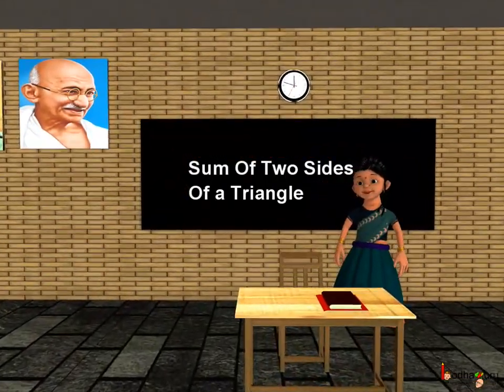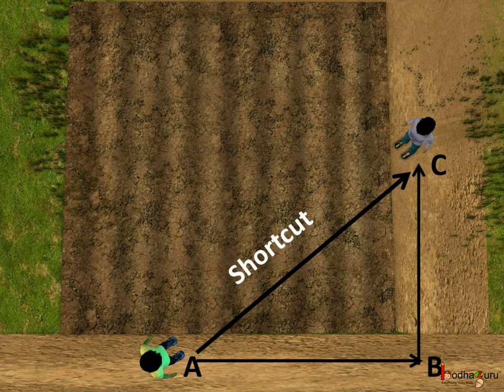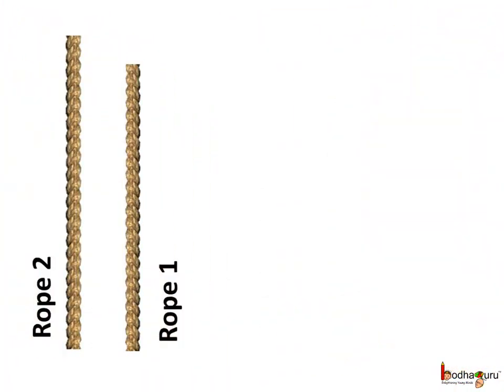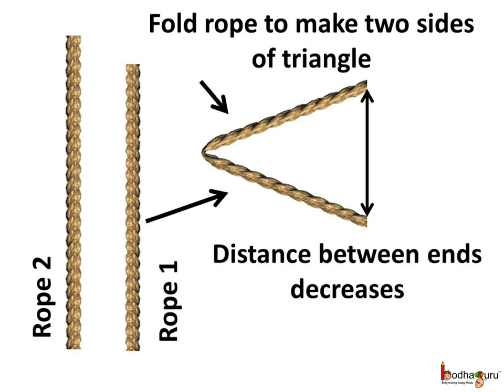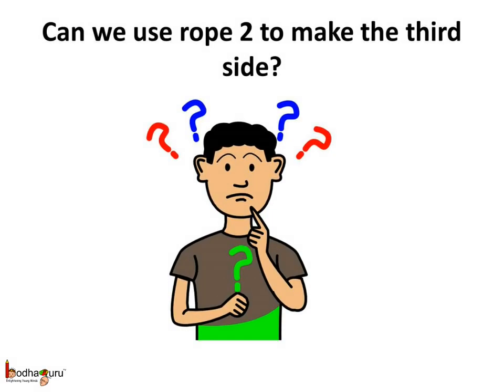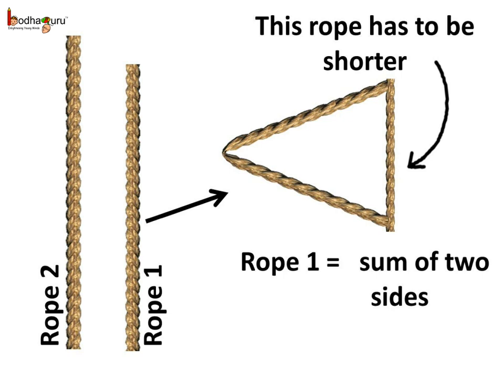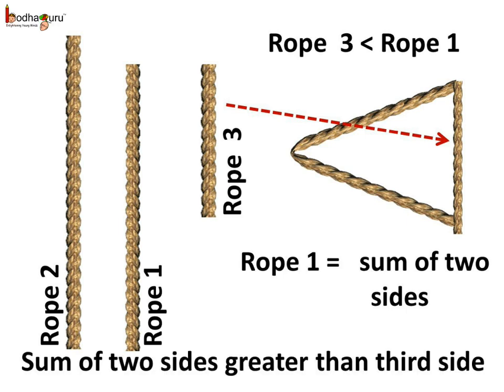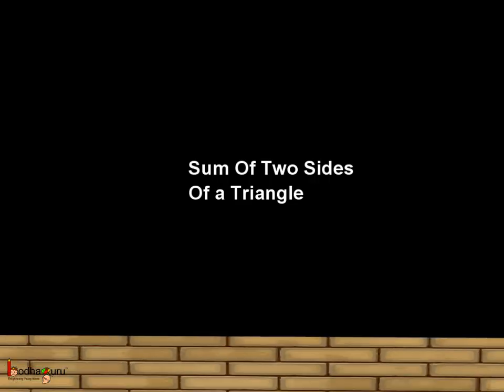Maths - Sum of sides theorem of triangle - English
Hello,
BodhaGuru Learning proudly presents an animated video in English which a property of sides of triangle i.e. "sums of two sides always greater than third side". It also shows the easy and practical way to prove it.

Team BodhaGuru